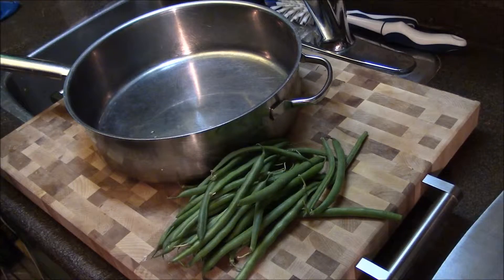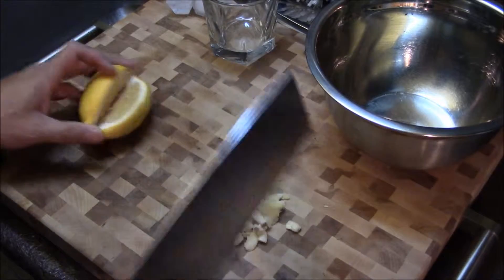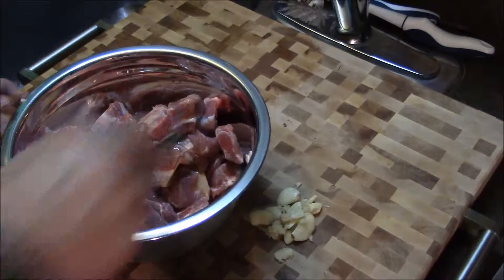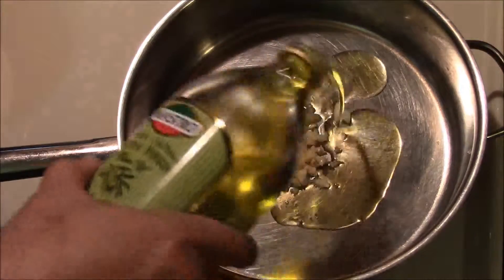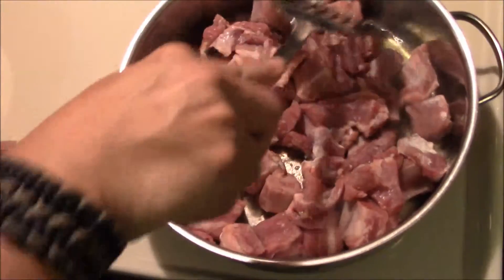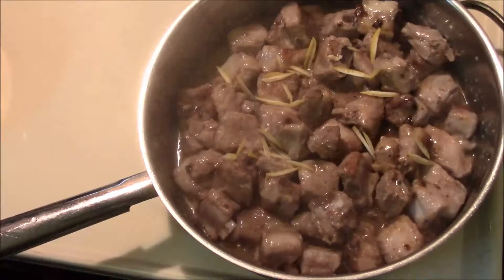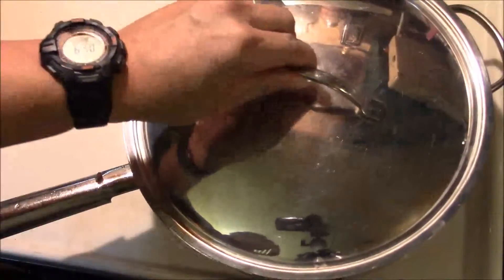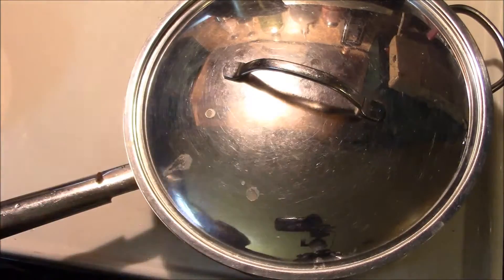SheinCuisine Episode 6 - Spare Ribs & Green Beans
If you have never tasted fermented bean curd, now is you chance. It is a very salty, soft cheese texture condiment I guess you could call it. Some people will put a small block of it on plate and eat a bit with a bite of food. In this dish, it is used to make the unique sauce. I use the chili pepper version for a bit of kick, but it is very mild when put in a sauce. I don't add any salt or pepper until it is being served, remember you can always add a spice but you can't take it out.